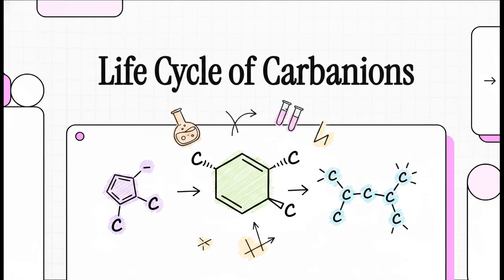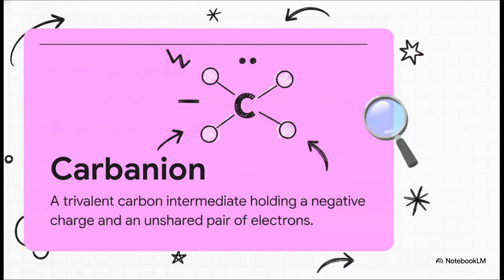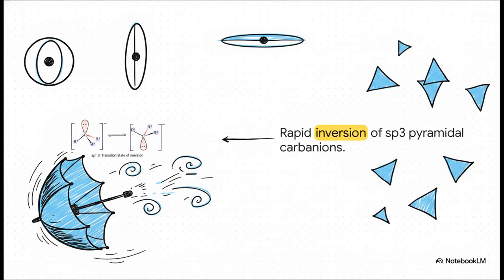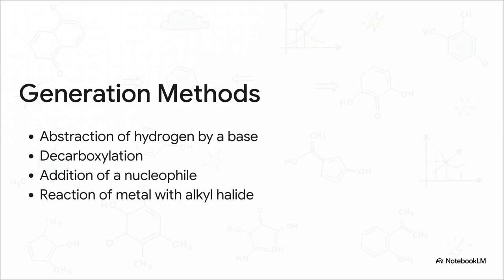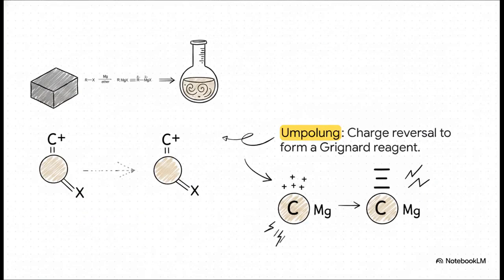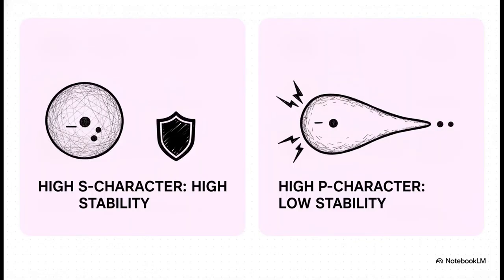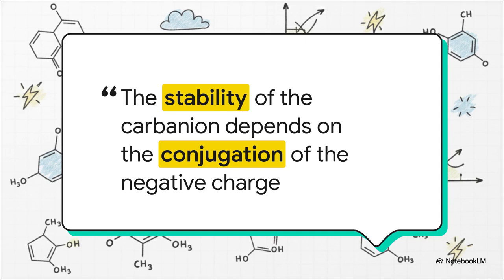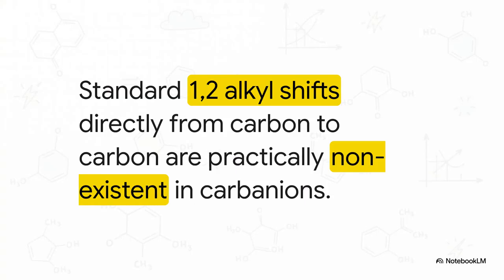🧪 What is a Carbanion? | Introduction | Organic Chemistry | JEE/NEET.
🧪 What is a Carbanion? In this video, you'll learn the introduction to carbanions, their basic concept, structure, charge, and why they are important in Organic Chemistry. This is the perfect starting point for Class 11, Class 12, JEE, NEET, BSc, and MSc students.

📚 Topics Covered:
✔️ What is a Carbanion?
✔️ Basic Structure
✔️ Negative Charge on Carbon